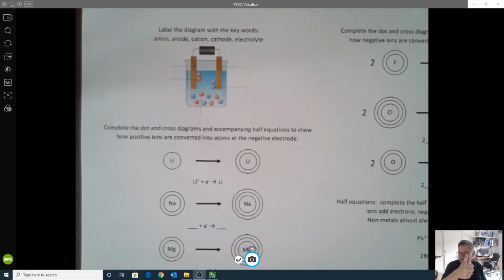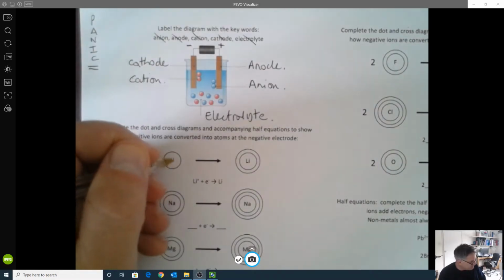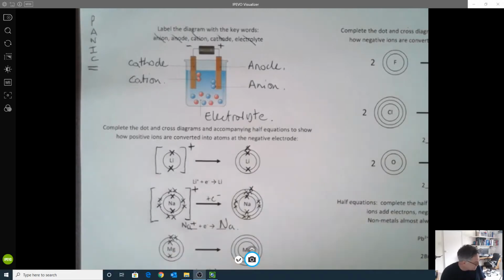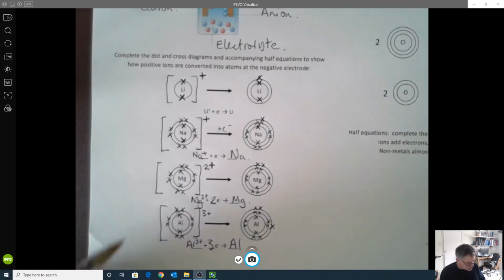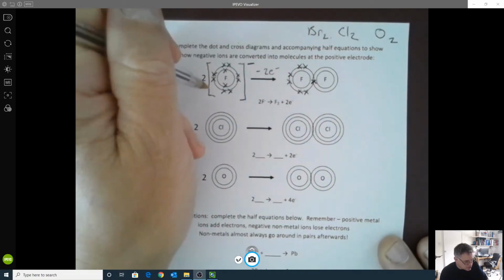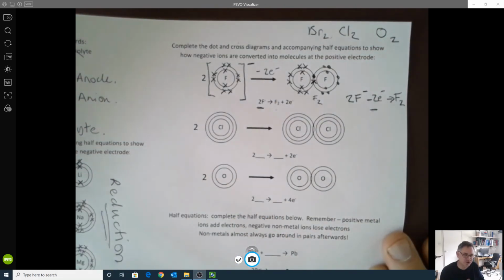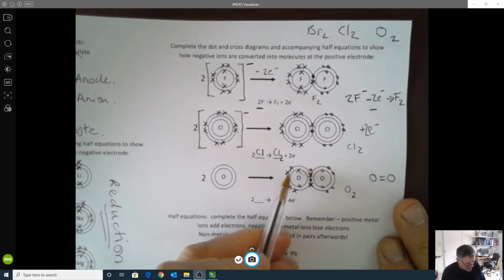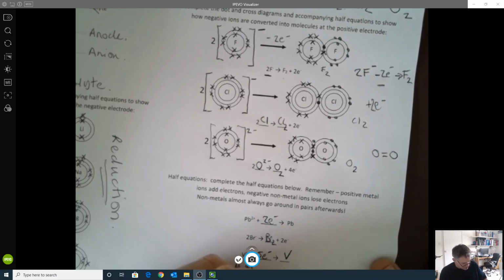Electrolysis Lesson 2 Worksheet 1 answers